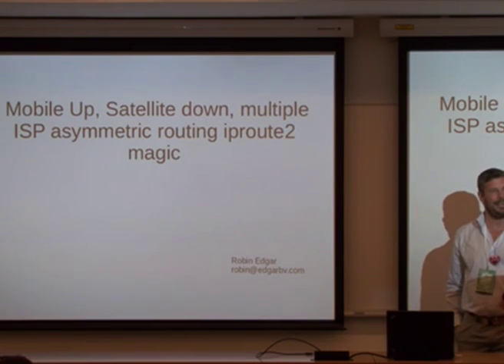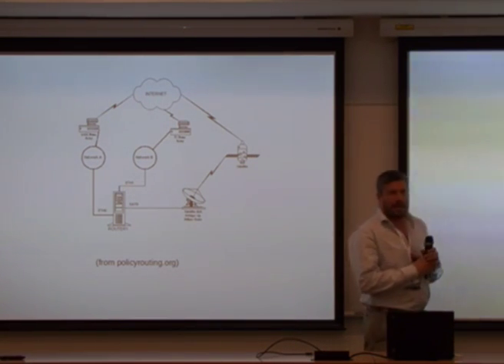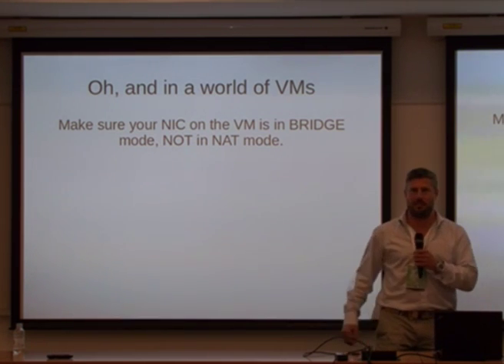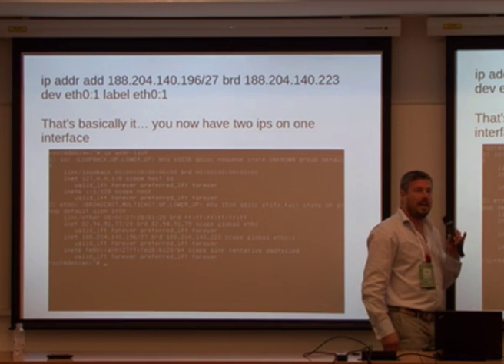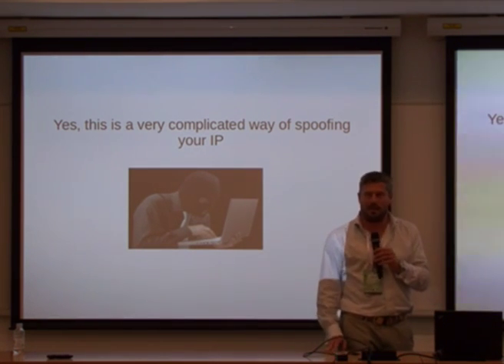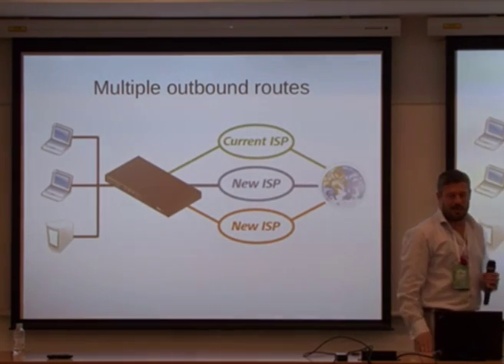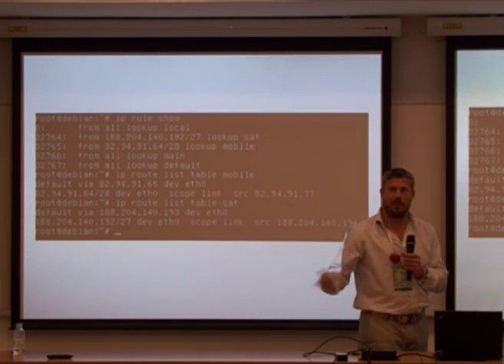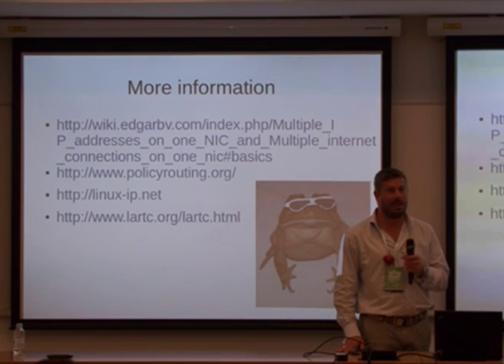DORS/CLUC 2016 - Mobile Up, Satellite down, multiple ISP asymmetric routing